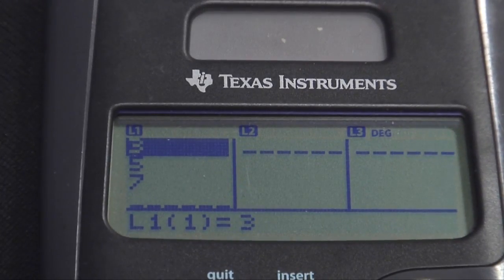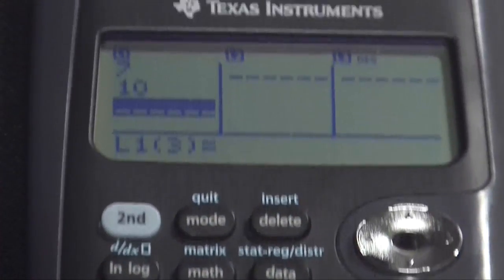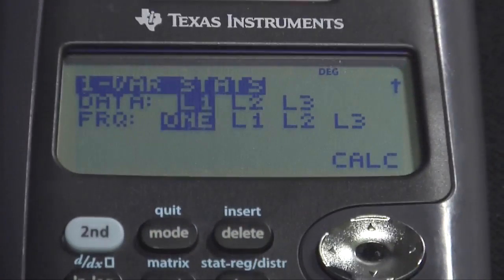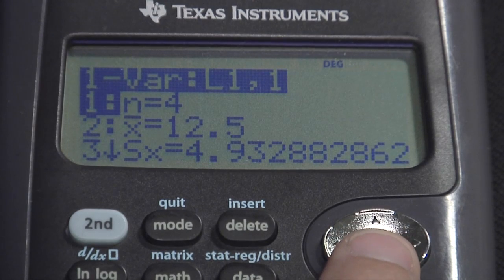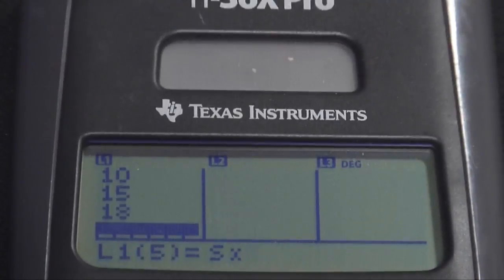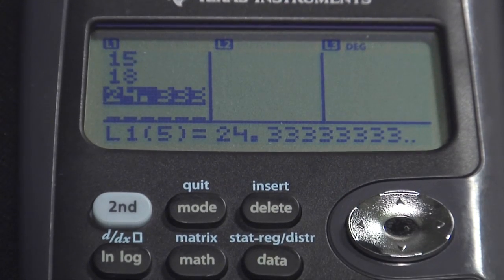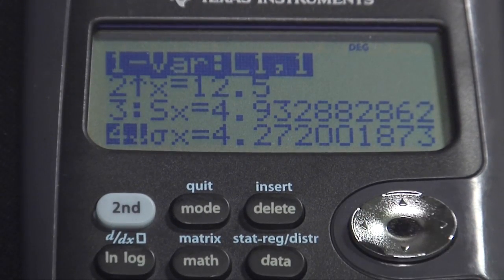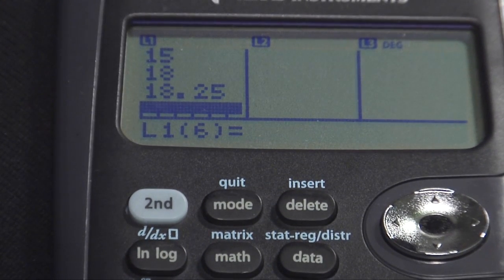TI-36X Pro Mean-Standard_Deviation-Variance